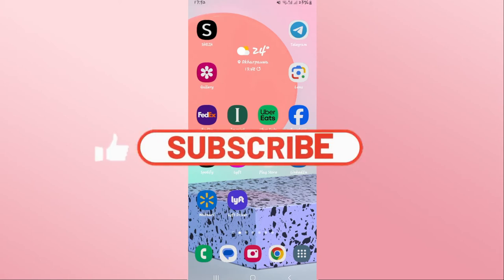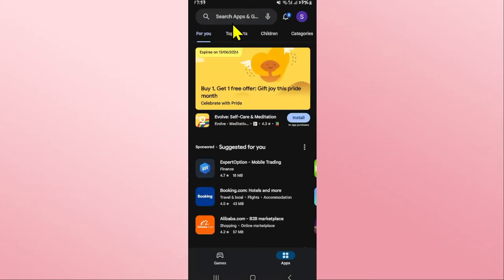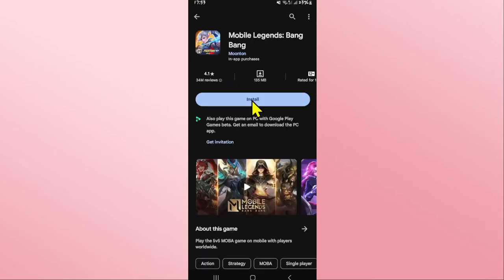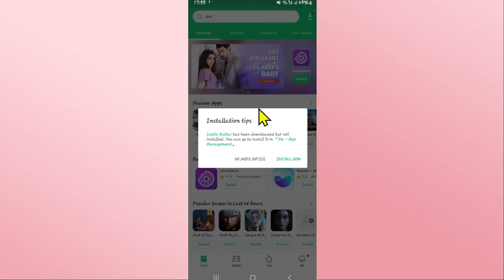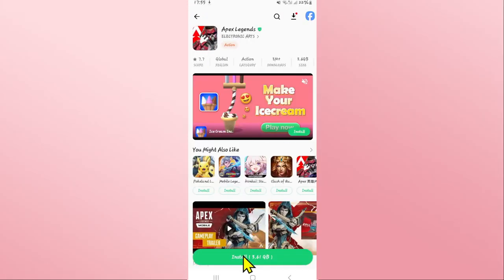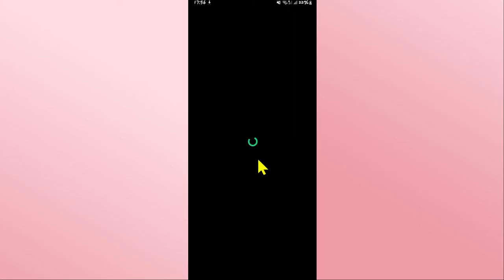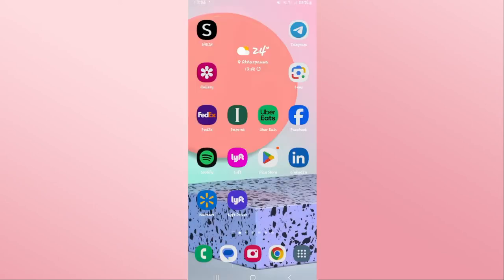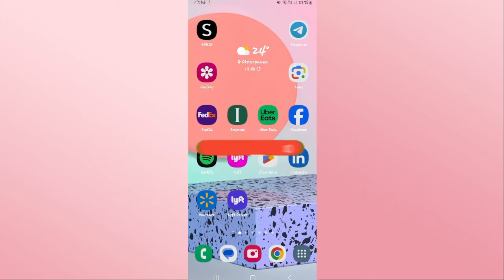How to Download the Apex Legends Game on Android? 2024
In this video, we'll show you how to download and install Apex Legends on your Android device. Whether you're new to the game or transitioning from another platform, we've got everything you need to get started!